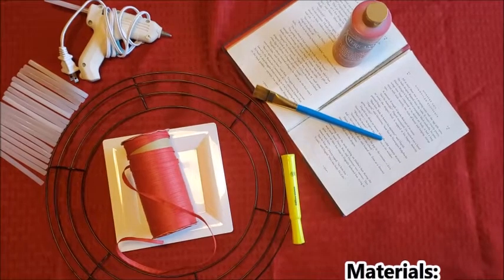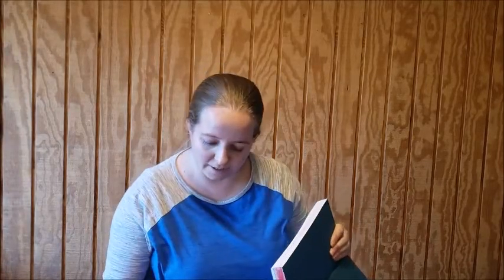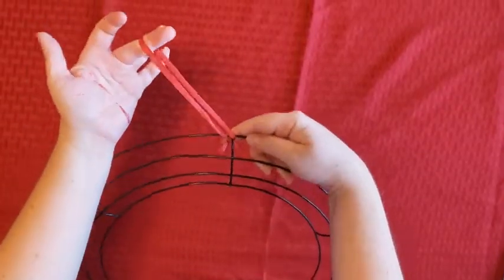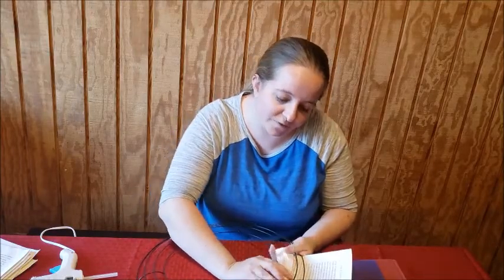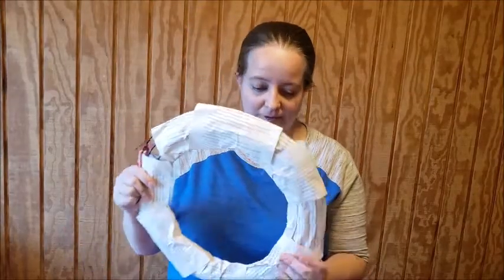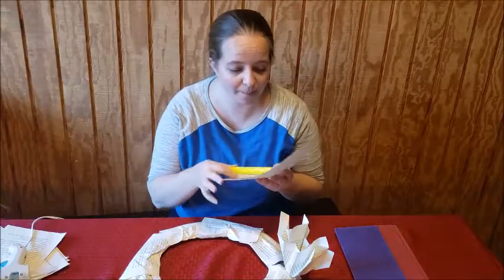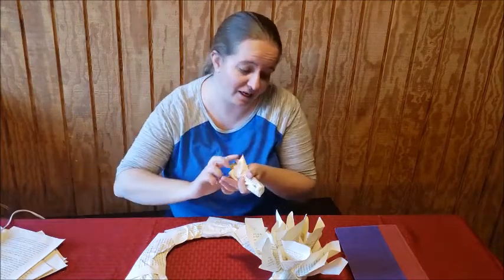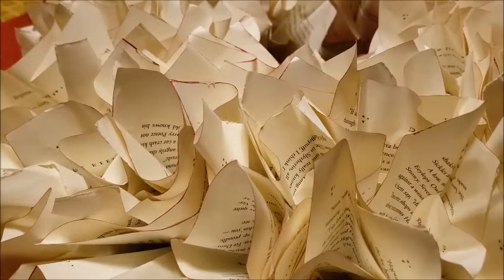Upcycling - Book Page Wreath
Construct a great home décor item for the book lover in your life. Today’s DIY class demonstrates a step-by-step tutorial for transforming old book pages into a holiday wreath. Materials needed: Book pages, glue gun & glue sticks, wire wreath, marker, and ribbon (optional: paint & paintbrush).